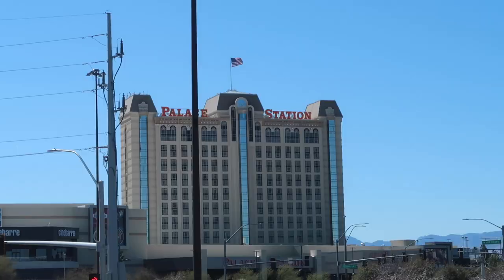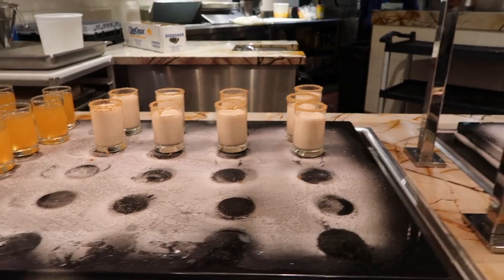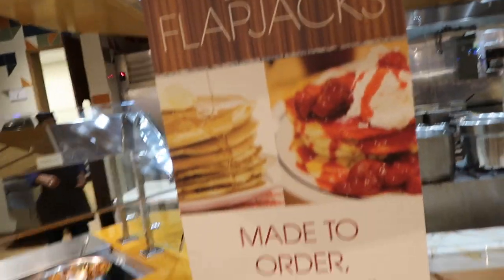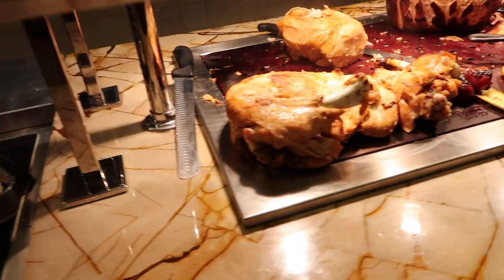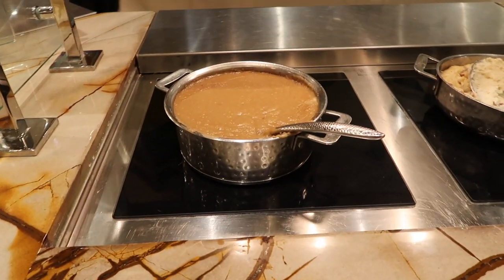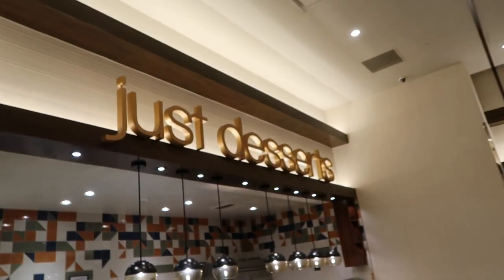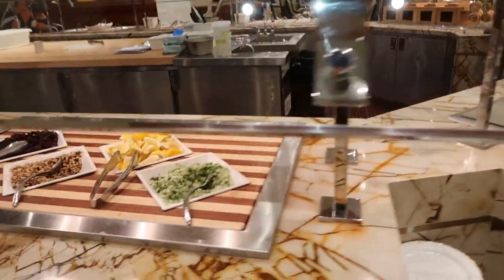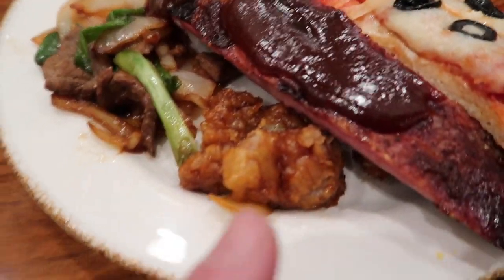LAS VEGAS Buffet for under $20 Feast Buffet Palace Station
Feast Buffet Palace Station LAS VEGAS for under $20 is it worth it? Sunday Brunch!
Total comes to $18.14 with player card discount.
What is the best buffet in Las Vegas?
What to eat in Las Vegas
Las Vegas food vlog!
Las Vegas buffet mukbang
↓MORE UNDER HERE↓
LINKS-

MAIL:
Matthew Natev
L6a4k0